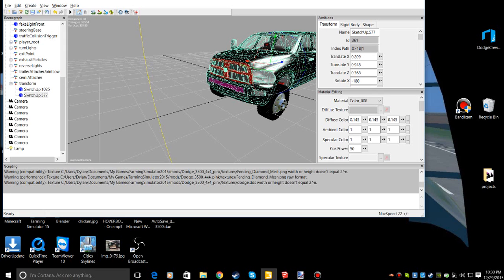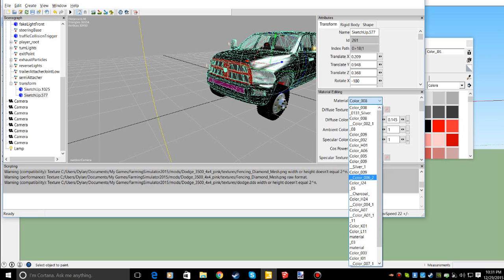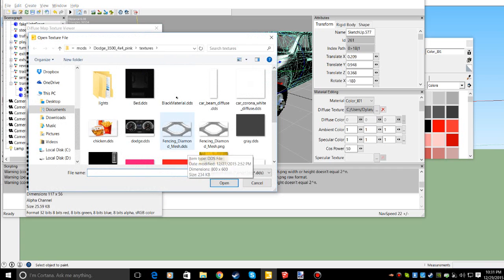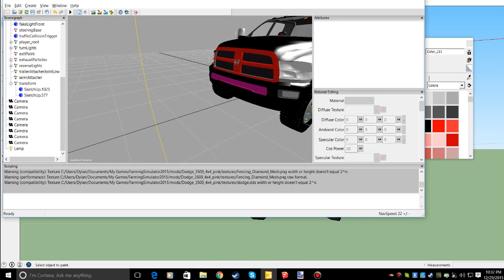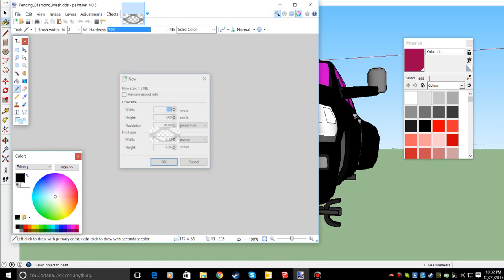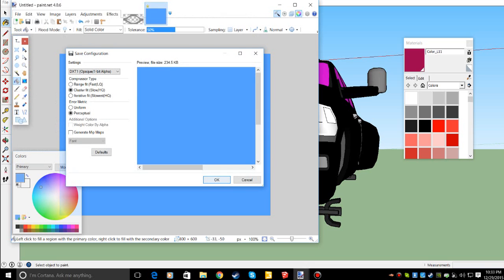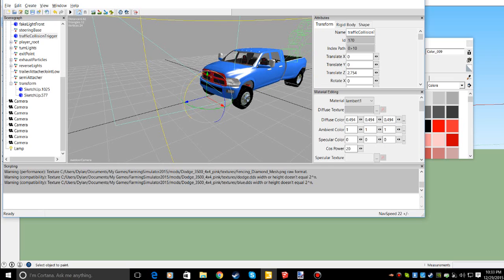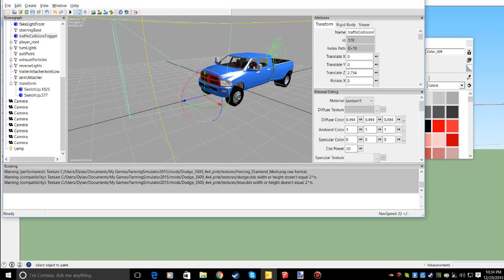How to retexture mods in giants editor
If you have a questions, please leave in comments below